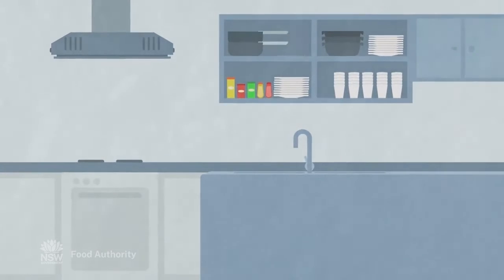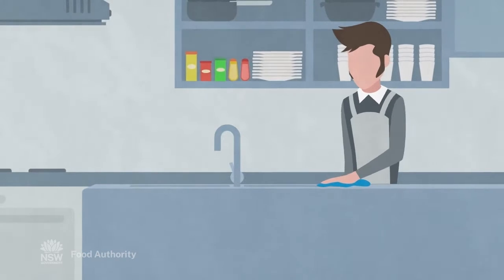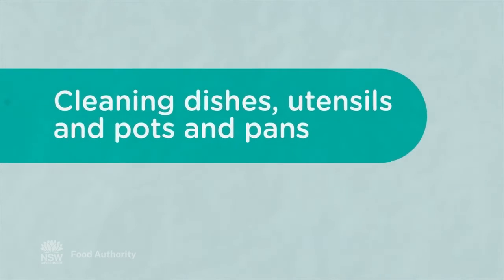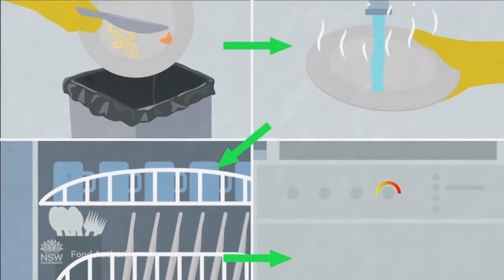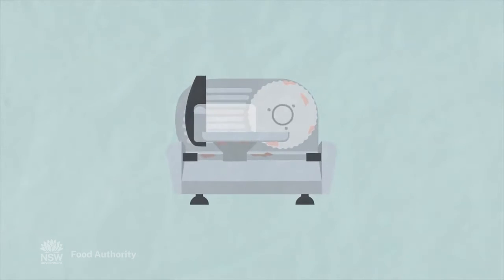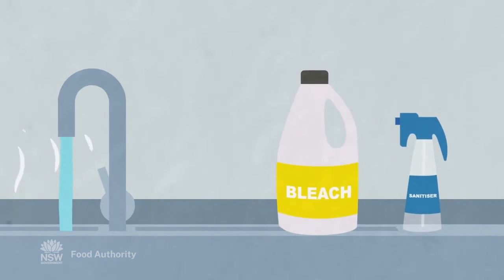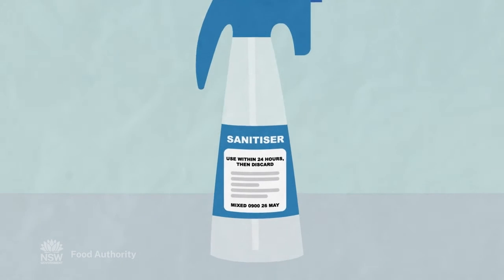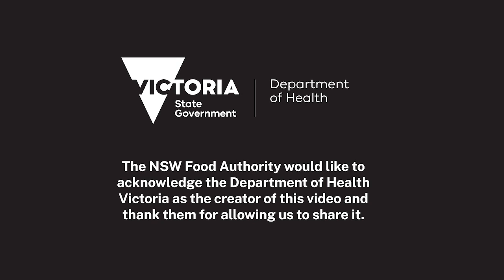Cleaning and Sanitising for Food Businesses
Did you know cleaning and sanitising are two different things?

This short video is a guide for how to keep food business premises clean.

Learn how to properly clean and sanitise surfaces and equipment that come into contact with raw food, effectively use a dishwasher, choose the right cleaning products, and avoid bacterial contamination.

From countertops and cutting boards to food preparation areas, these practical tips and techniques all contribute towards a clean and safe food environment.

The NSW Food Authority would like to acknowledge the Department of Health Victoria as the creator of this video. We thank them for allowing us to share it.